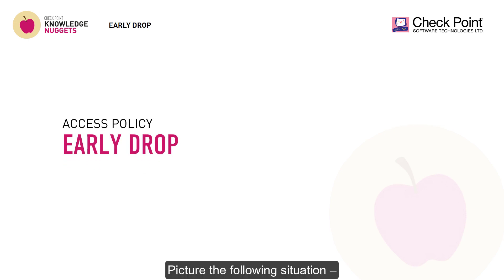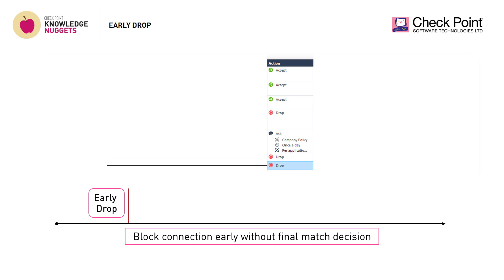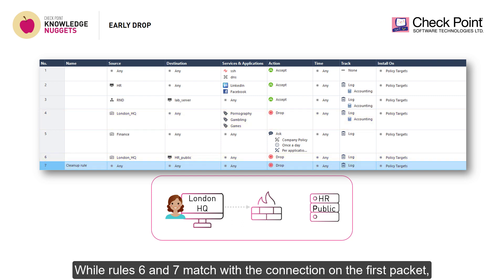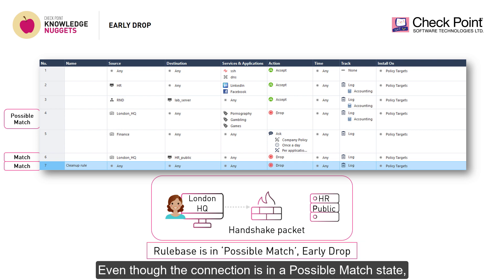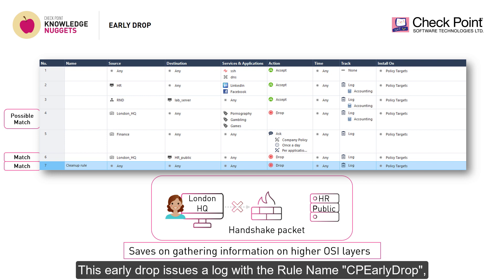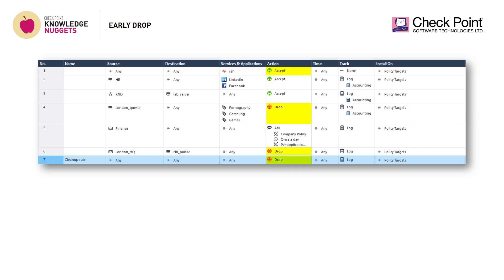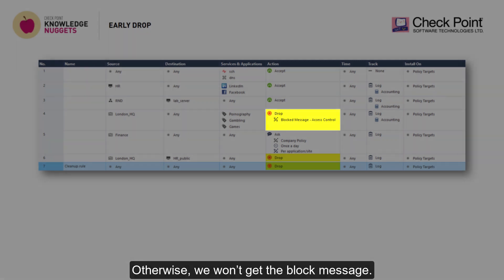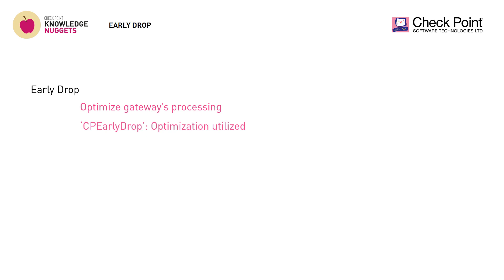Traffic Handling in the Access Policy: Early Drop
The Access Policy is where we define all the required rules controlling the organization’s security policies. It unifies a Rulebase for several security components, including: Application, Content Awareness, Identity Awareness, Mobile Access, etc.

Get a taste of a 3-knowledge-nugget series on how traffic is handled behind the scenes and how it can be optimized.